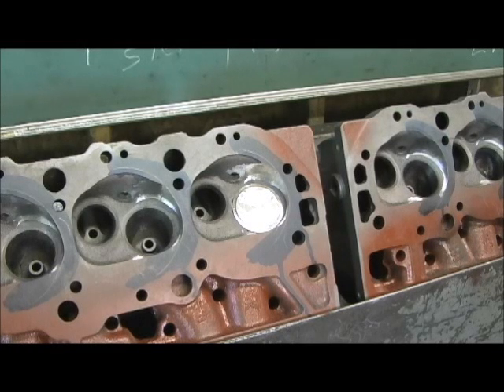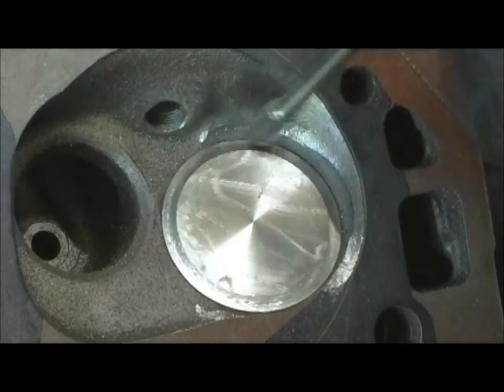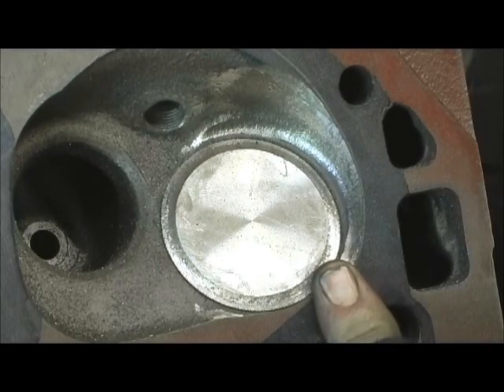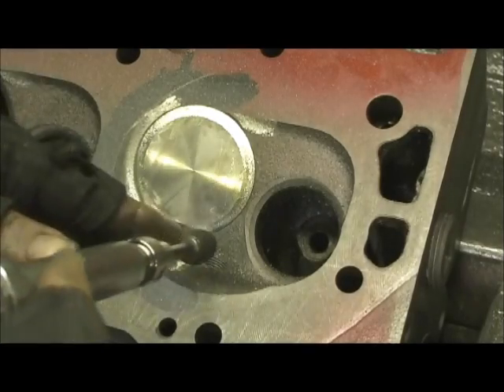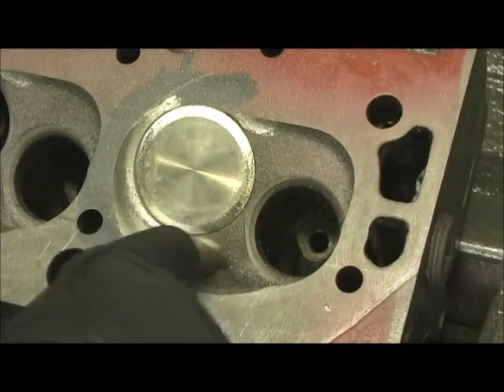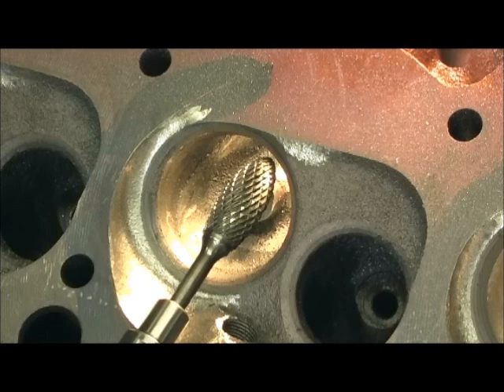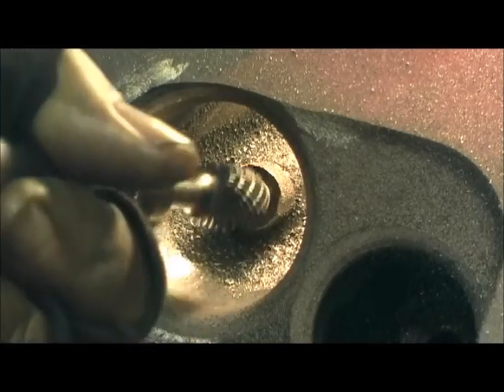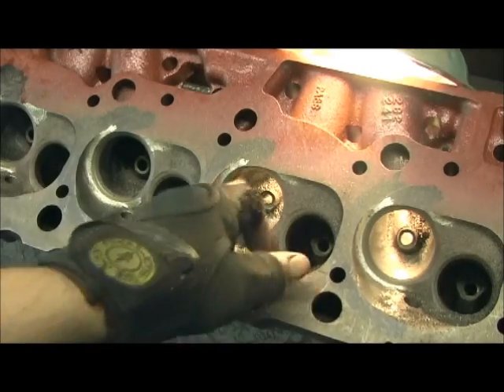BBC 241 casting Stage III.5 Part Two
This will finish the Combustion Chambers, and lead into the heavy Metal removal in the bowl area from the 2.065 intake and 1.72 exhaust to the BIG 2.250 intake and 1.88 Exhaust bowls. This get pretty darn specific on how and way you do this on an Oval Port, as its strategy leads to a Medium size port to a BIG BOWL.